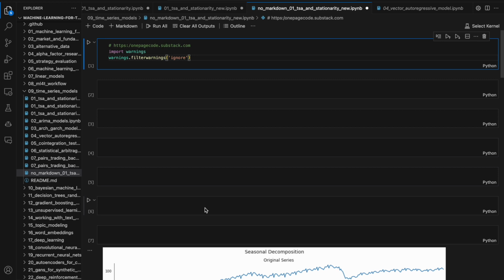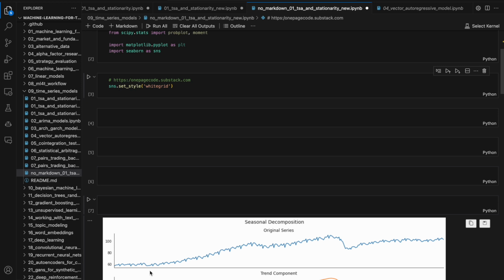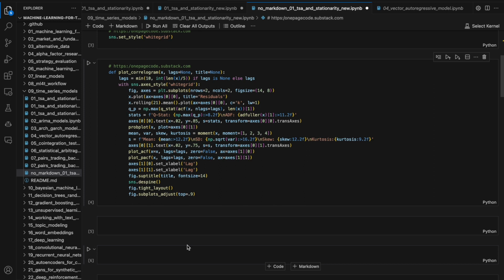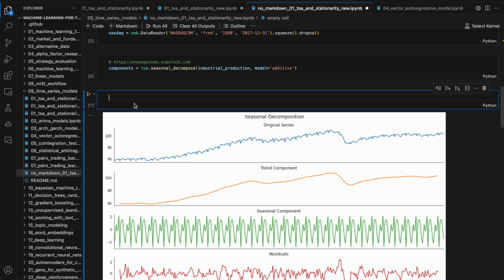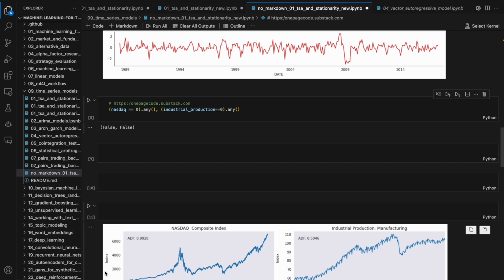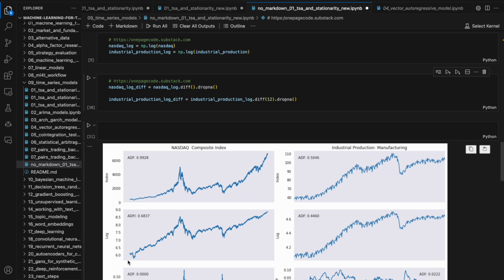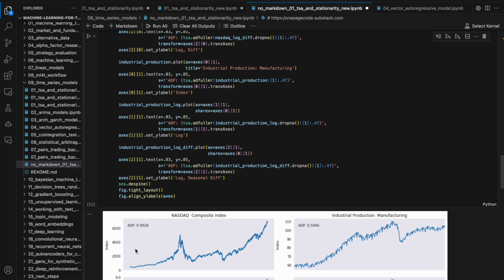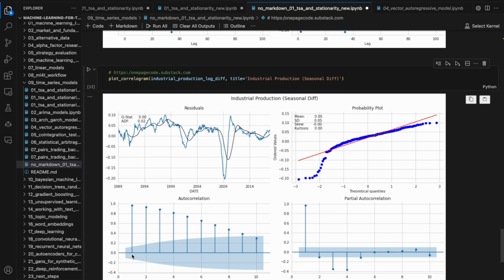Time Series Analysis and Stationarity: A Complete Guide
Discover the essentials of Time Series Analysis and Stationarity in this comprehensive guide. Delve into time series data, the importance of stationarity, testing methods like Dickey-Fuller test, making a time series stationary, and employing models like ARIMA. Explore applications in finance, economics, marketing, healthcare, and more. A valuable resource for beginners and a great refresher for experienced data scientists."

I do not generate any income from these video. So I also run a newslatter and a website where i share all the source code and datasets, and it's daily indepth articles on machine learning and deep learning delivered to your email. Give the newslatter a read, and download the dataset of this video